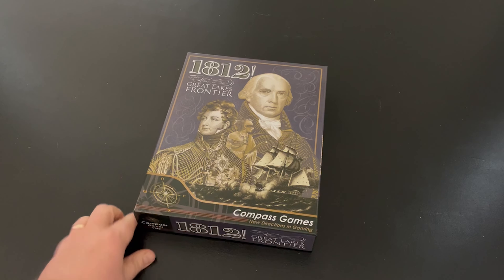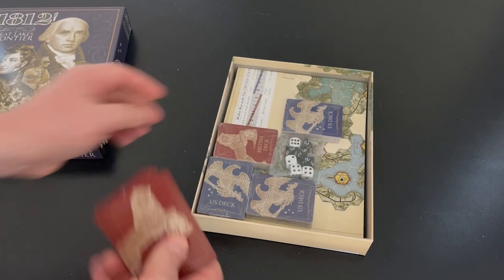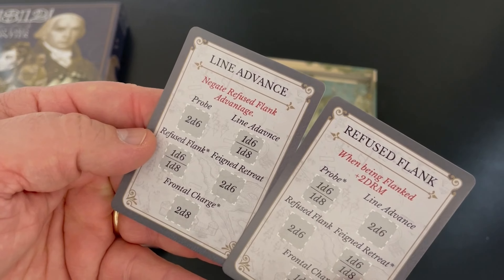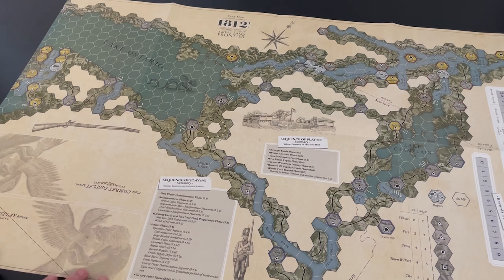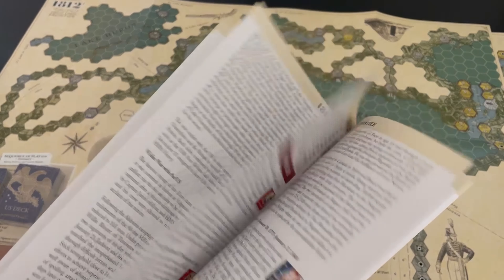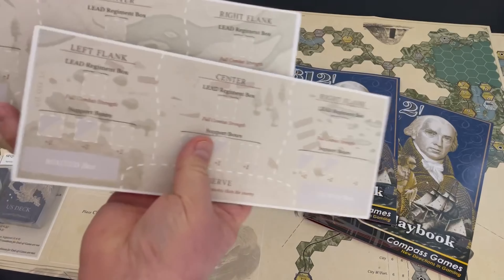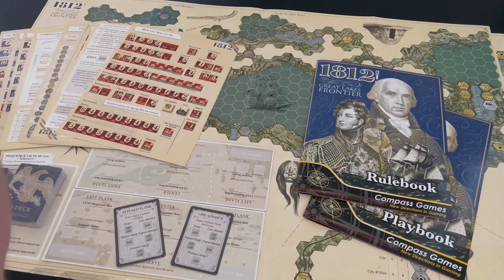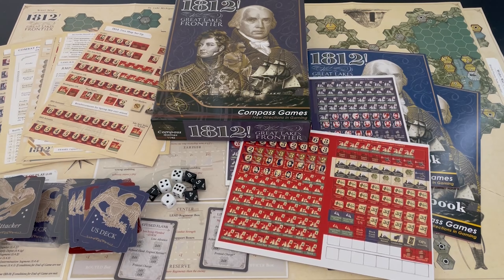Unboxing | 1812! Great Lakes Frontier | Compass Games | The Players' Aid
Lets take a look at the new War of 1812 title from Compass games. Maps and counters have a distinct style and it looks wonderful.